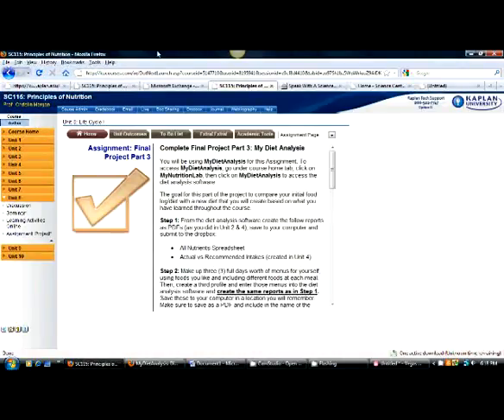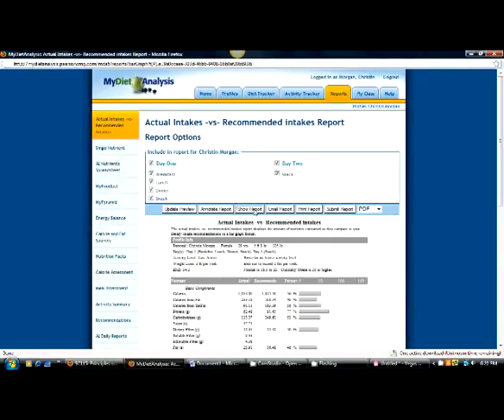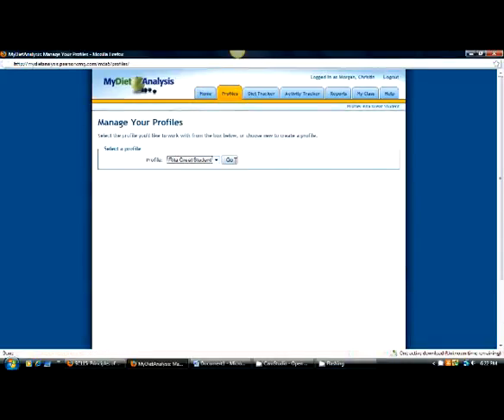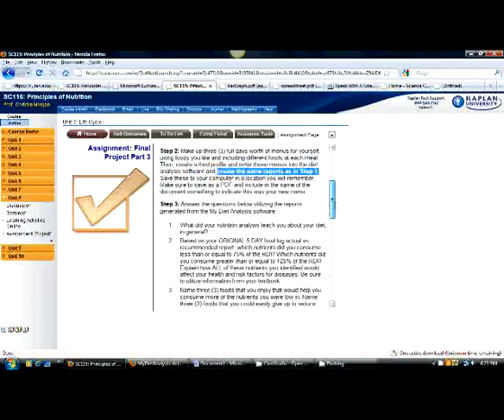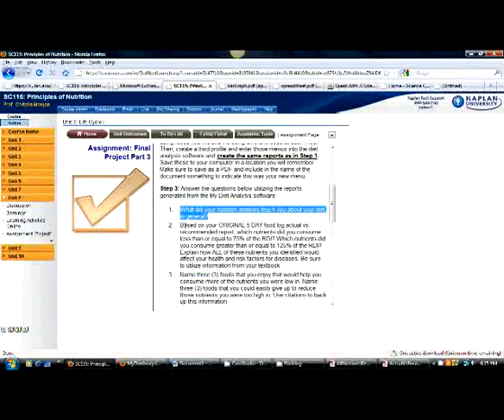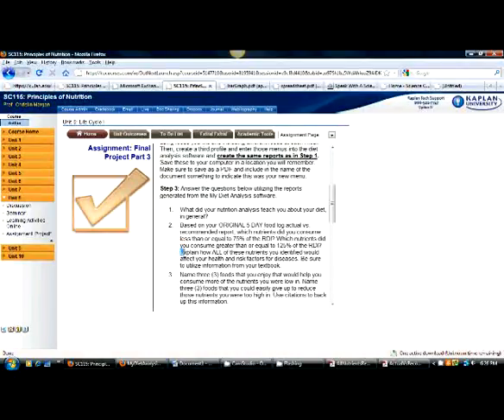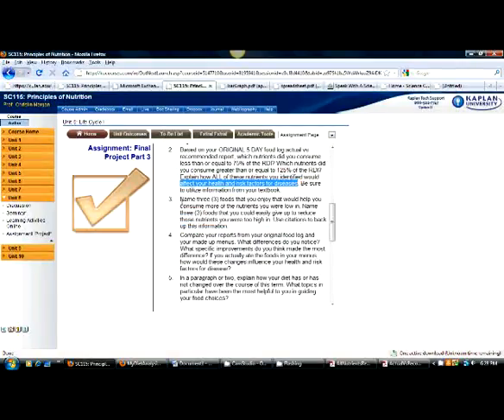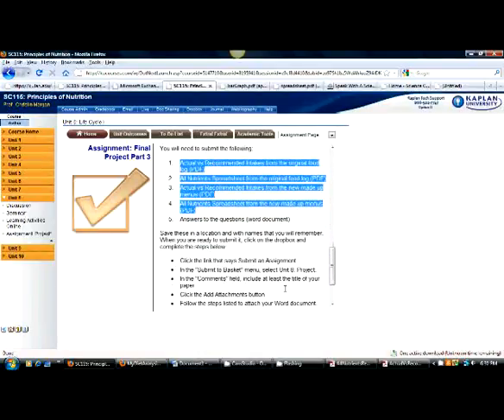SC 115 Unit 8 Project Explanation